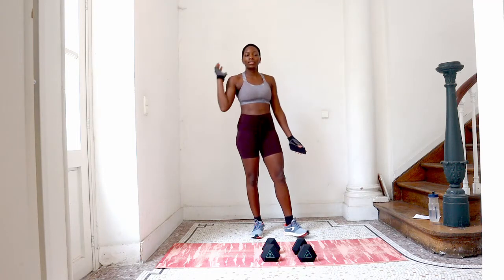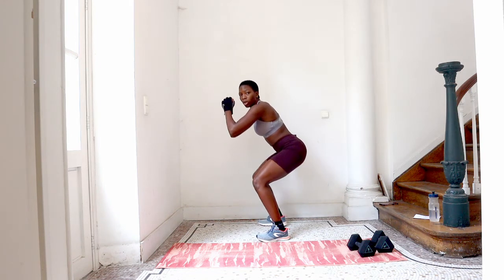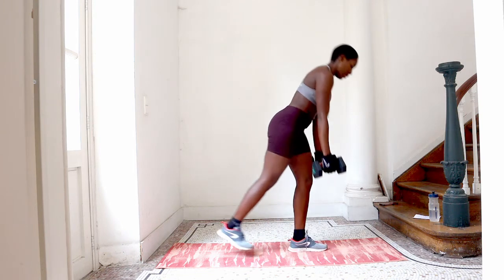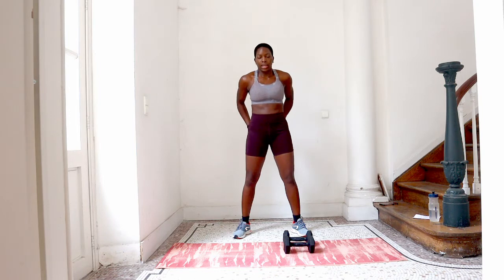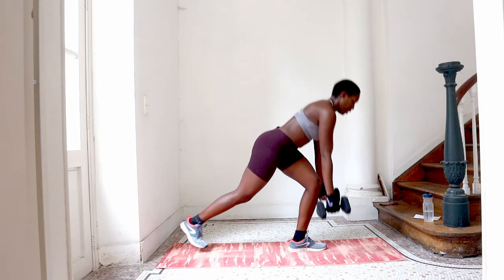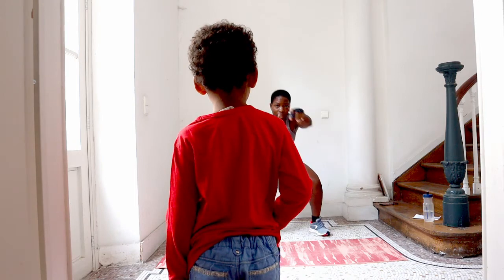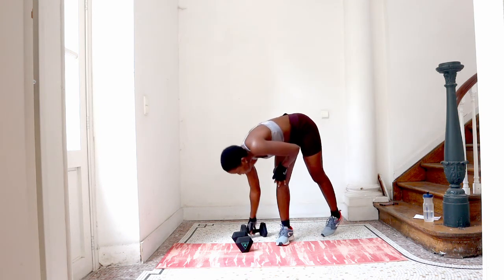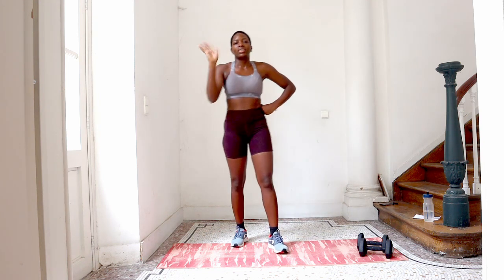September Thursday /5 exercises, 15 minutes dumb-bells - NO REST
NEW MONTH  full body sweat

Feeling good is important to us and and that's why i have come up with a total body cardio workout that will leave you feeling good and energized,i do these workout to get motivated and uplift myself.
These exercise can be tough and will get your heart beating really hard  so careful, you can do modified versions and fee free to pause at anytime.

Please pay attention and listen to your body, work at your own pace but most importantly have fun.

I will put out 5 workouts each month for each day of the week, repeat each on the respective day.

Another full body Workout HIIT. 15 Minutes full body workout, 5 exercises, 3 rounds. NO REST